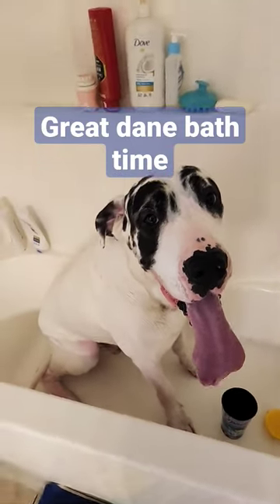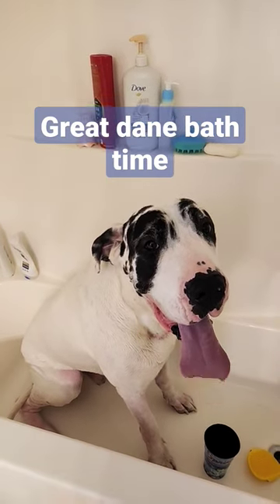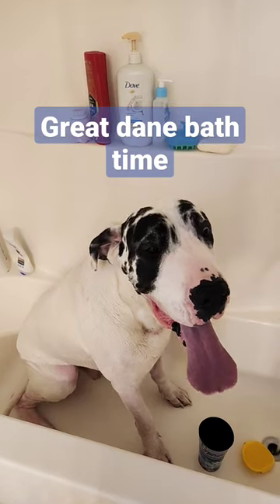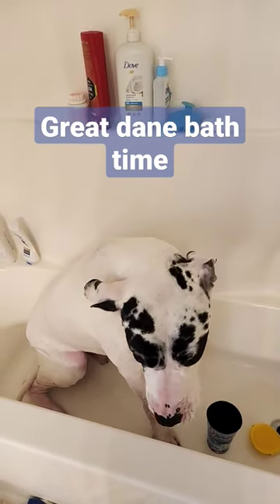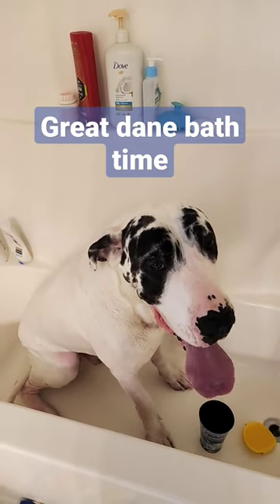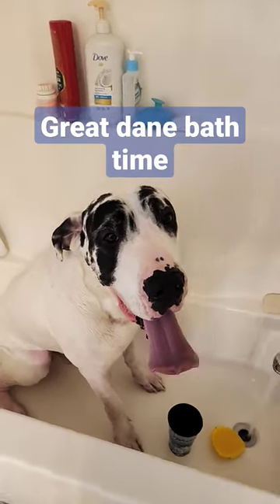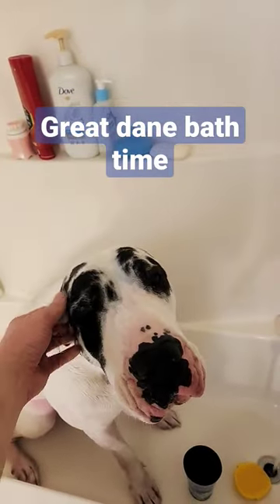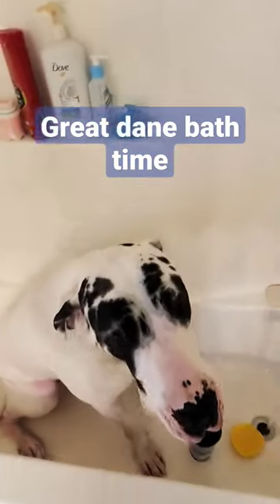giving my German Great Dane a bath in the tub.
Bathing my German Great Dane. it is a struggle to get him in the bathroom during winter to bath him. during the summer or warmer months we go outside and bath him with the hose, so it is much easier during the warmer months.